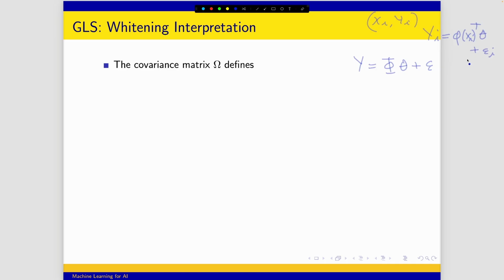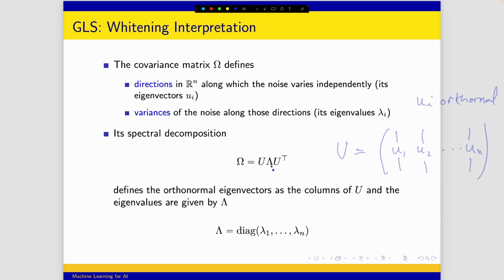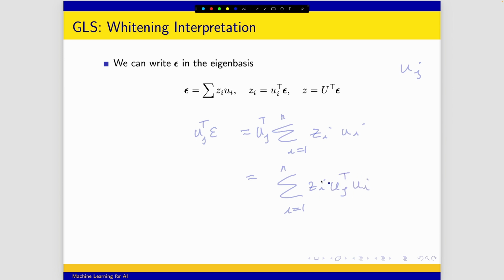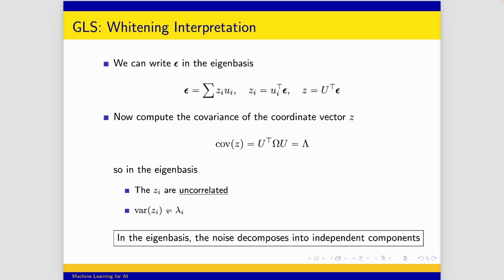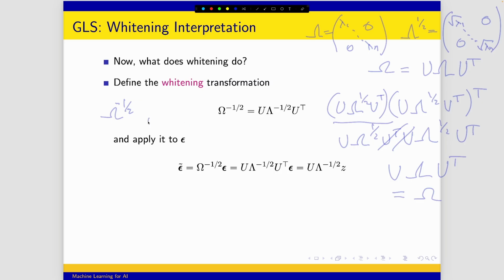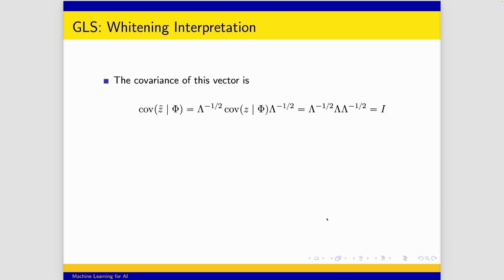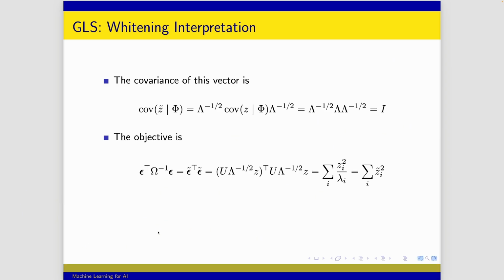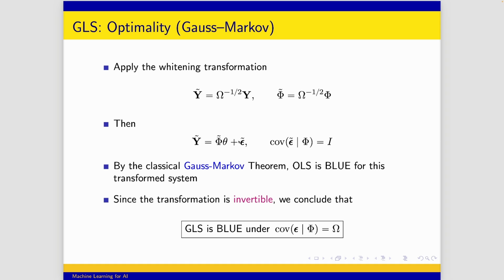Generalised Least Squares As Noise Whitening in the Eigenbasis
In this video, we take a deeper look at the whitening interpretation of Generalised Least Squares (GLS) - now from the perspective of the eigenbasis of the covariance matrix.

We show that the covariance matrix (\Omega) defines natural principal directions (its eigenvectors) along which the noise behaves independently. In this coordinate system, the noise decomposes into uncorrelated components with variances given by the eigenvalues.

This leads to a key insight: whitening is simply a rescaling of these independent components, normalising each direction by its standard deviation.

We will cover:

the spectral decomposition (\Omega = U \Lambda U^\top)
representing the noise in the eigenbasis
why the components become uncorrelated in this basis
how the whitening transformation rescales each coordinate
the equivalence
  \epsilon^\top \Omega^{-1} \epsilon = \sum_i \frac{z_i^2}{\lambda_i}
and how this connects to the GLS objective

This gives a precise interpretation of GLS: GLS does not weight individual observations - it weights directions in observation space, according to their variance.

I also connect this to optimality:

After whitening, the transformed system has spherical noise, so OLS is BLUE. Since the transformation is invertible, this implies that GLS is BLUE under general covariance structure.